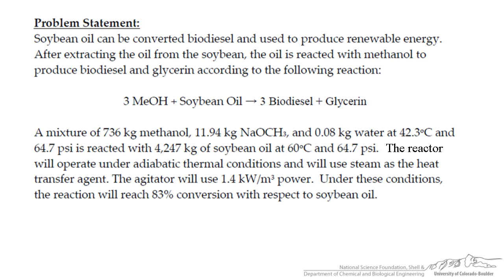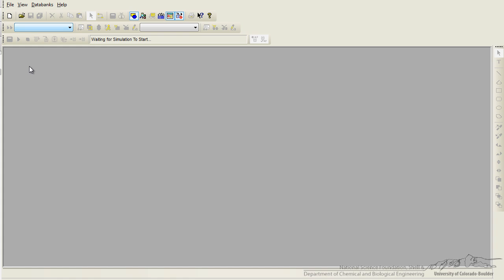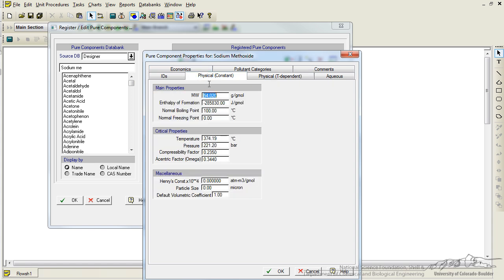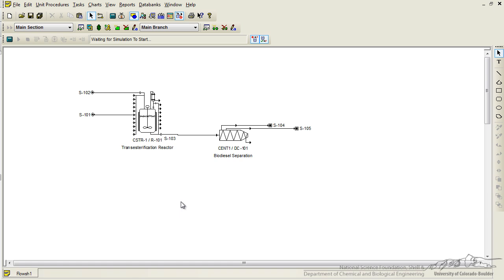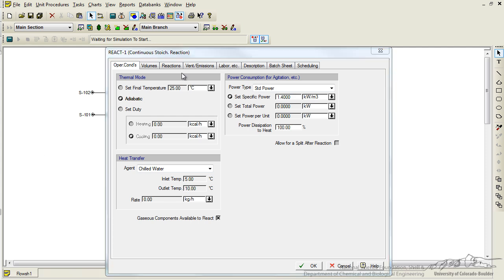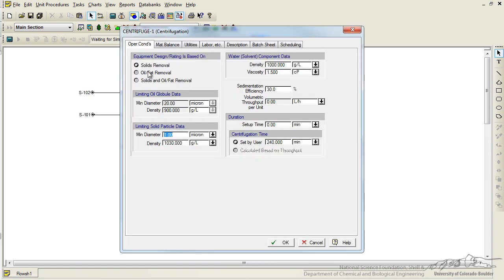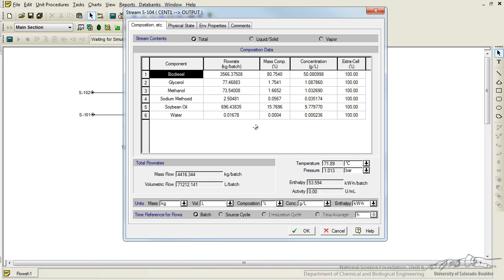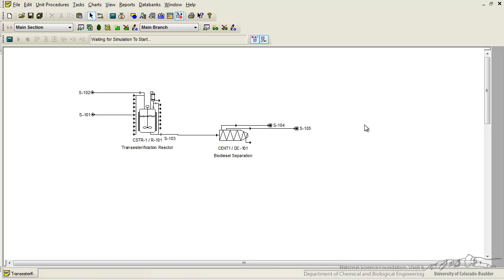SuperPro Designer: Modeling a Reactor and Separator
Uses transesterification reaction to demonstrate setting up reactor and separator to obtain product of interest. Made by faculty at the University of Colorado Boulder Department of Chemical and Biological Engineering.